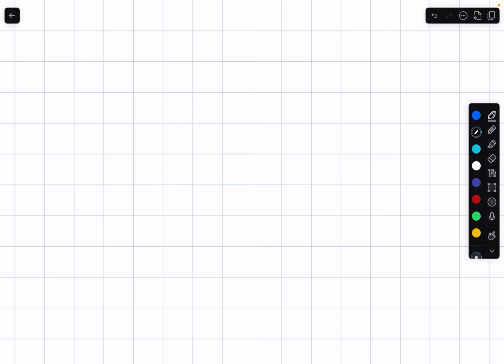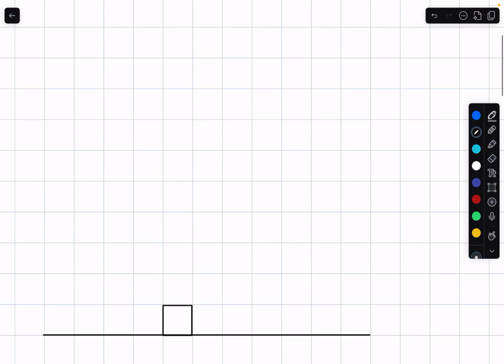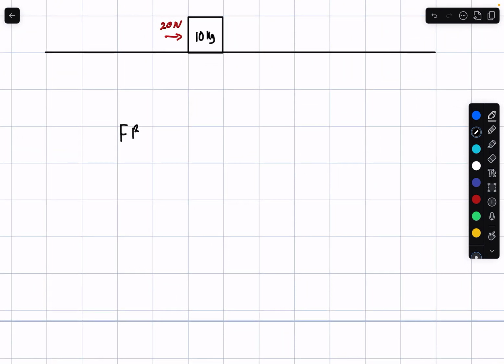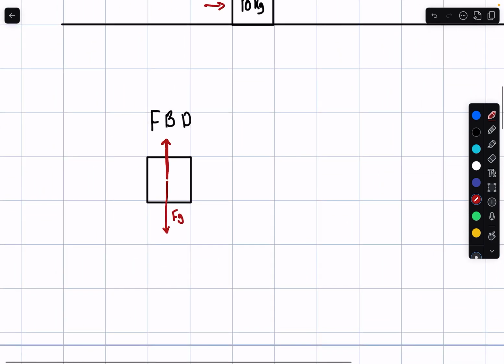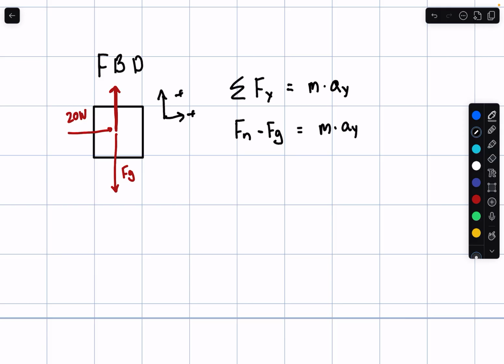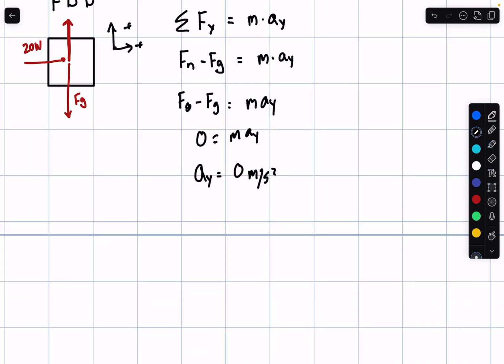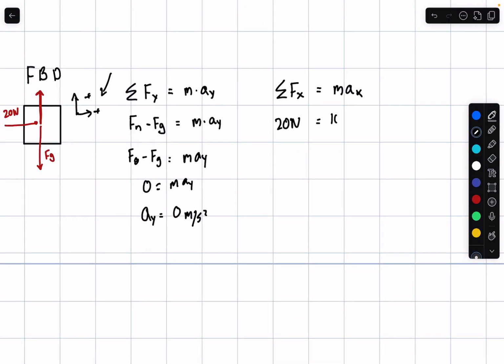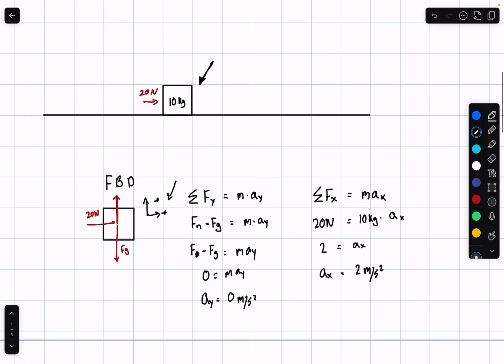How to Use F = ma to Find Acceleration | Newton's Second Law Explained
Learn how to solve for acceleration using Newton’s Second Law: F = ma! In this physics tutorial, we break down how force, mass, and acceleration are related, and walk through a clear, step-by-step example problem. Perfect for physics students or anyone trying to build a strong foundation in mechanics.

📘 What You’ll Learn:
• What F = ma actually means
• How to isolate and solve for acceleration
• Step-by-step example using real numbers
• Units of force, mass, and acceleration explained

🎓 Ideal for:
✅ High school and college physics students
✅ AP Physics, IB Physics prep
✅ Engineering and STEM majors
✅ Anyone reviewing Newton’s Laws